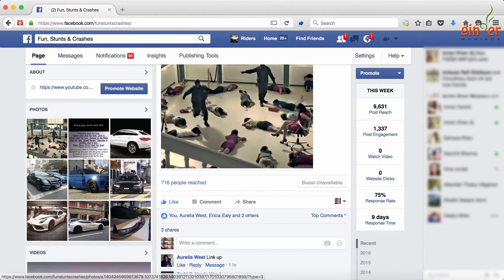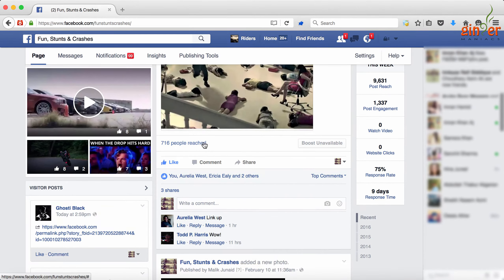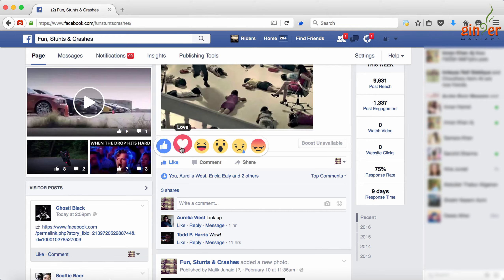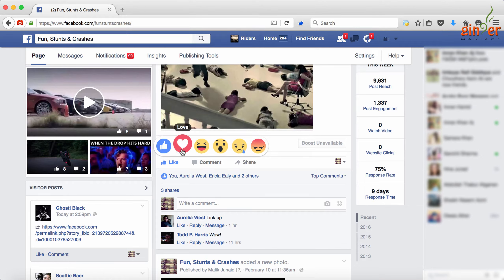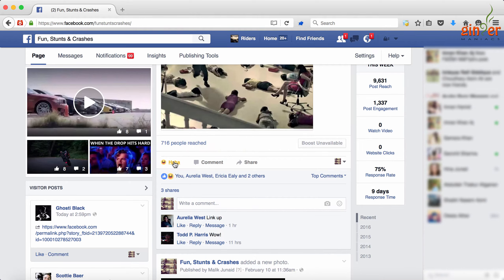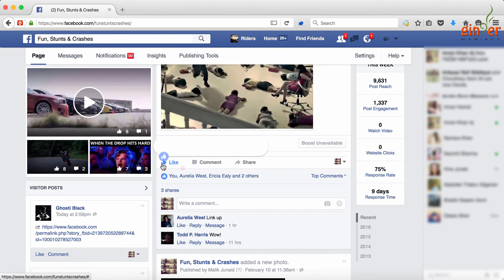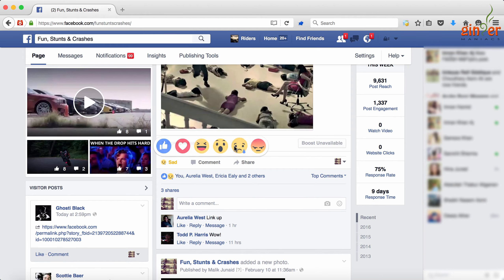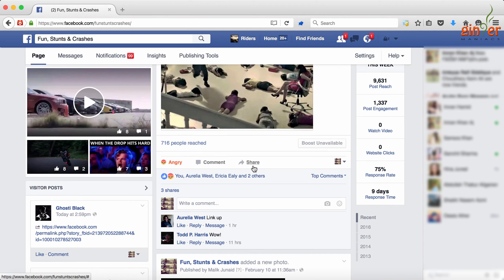How to Use Facebook New Reaction (Like) Buttons Love Wow Haha Angry Sad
Learn How to Use Facebook New Reaction Buttons Love Wow Haha Angry Sad.